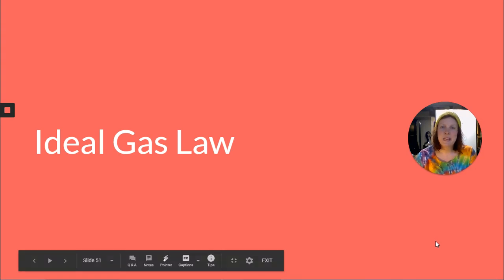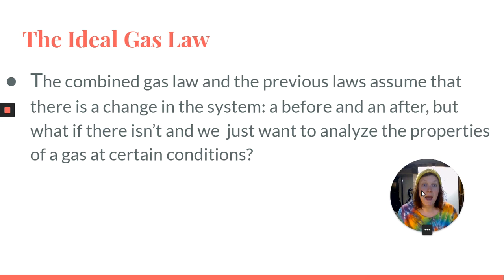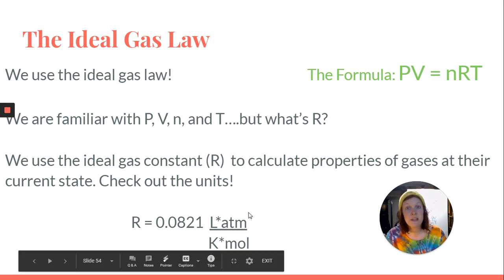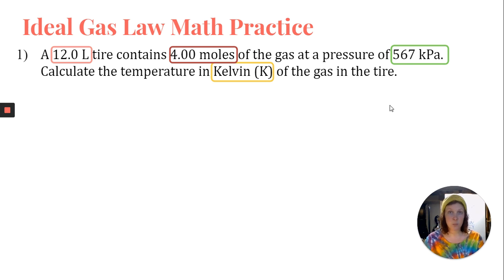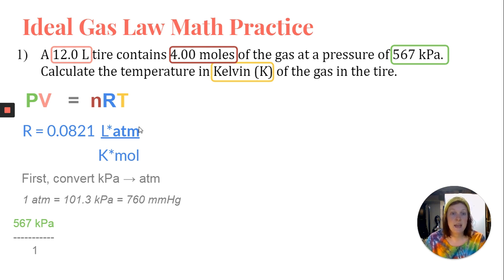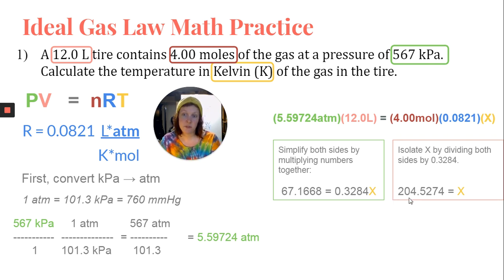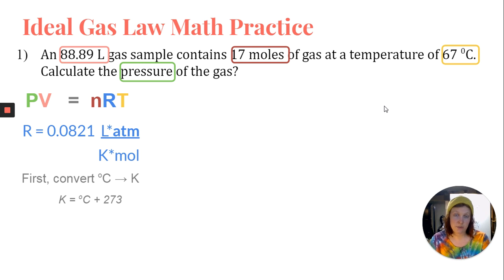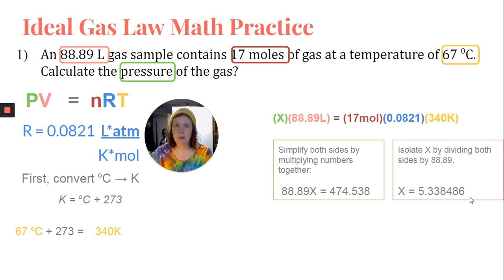Lesson 8: Ideal Gas Law - Summary & Practice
Ms. Lemens touches upon the key ideas behind the ideal gas law and walks through questions 1 and 2 from the practice worksheet.